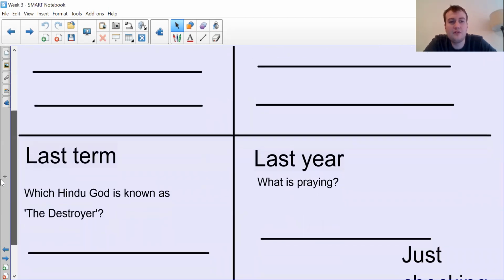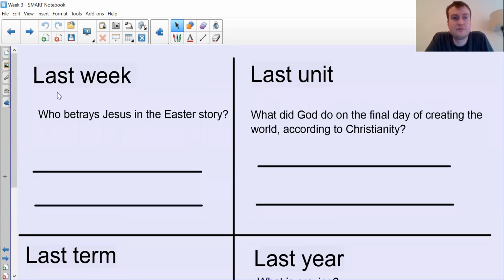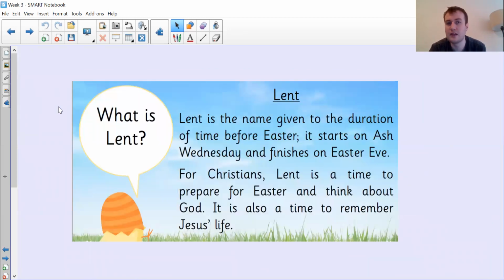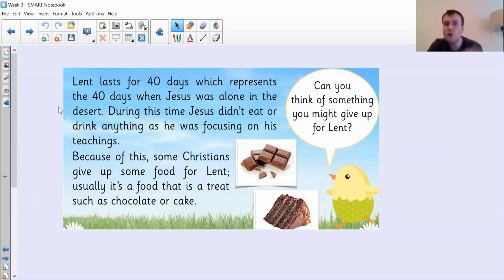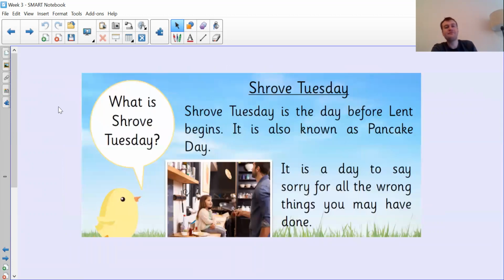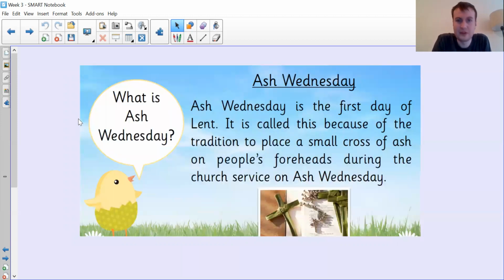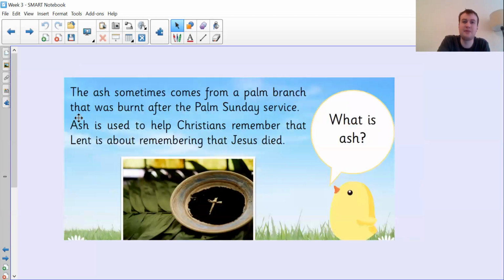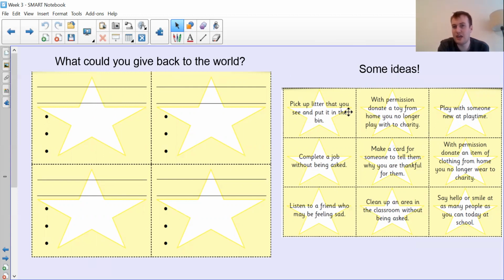Year 2 RE 26 1 21